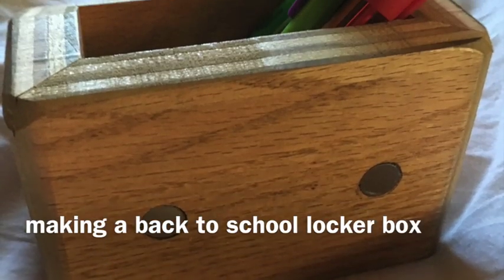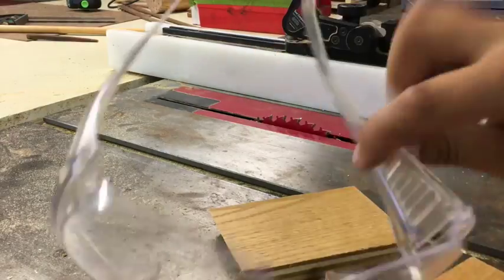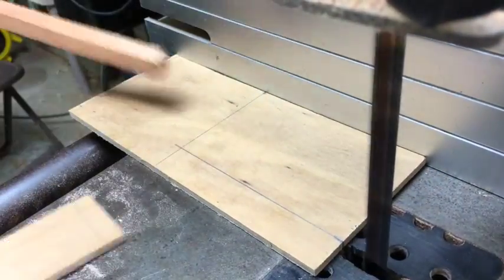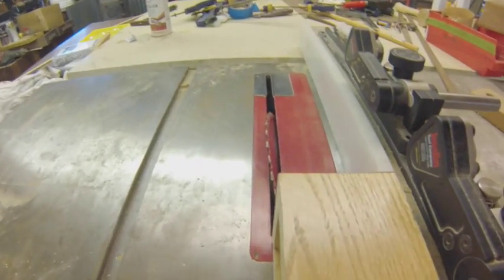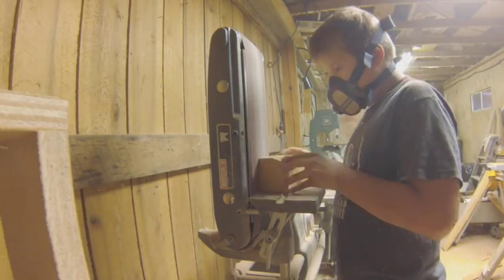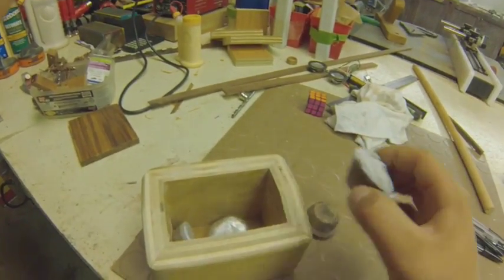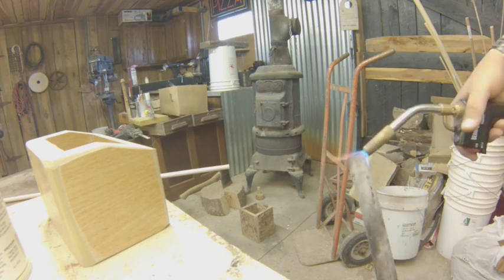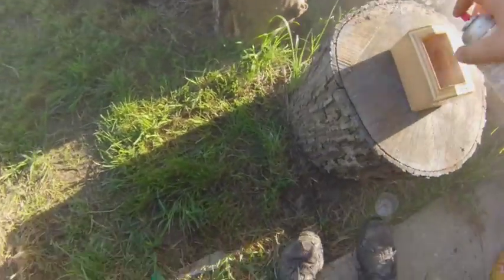making a back to school magnetic locker box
This video is about making a back to school locker box